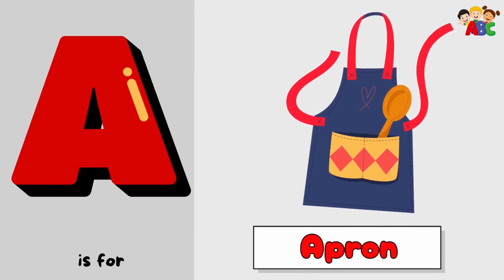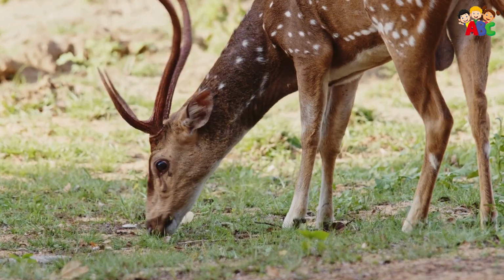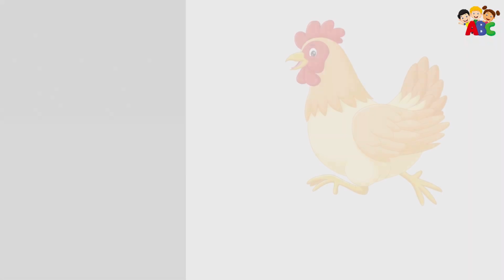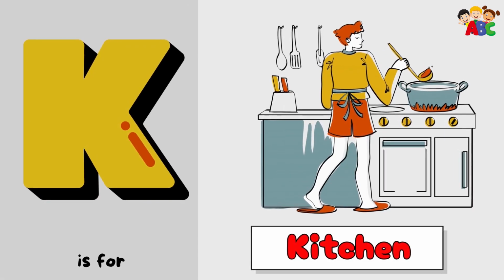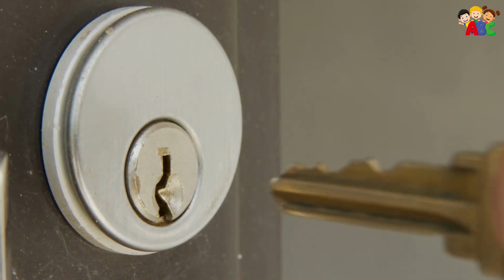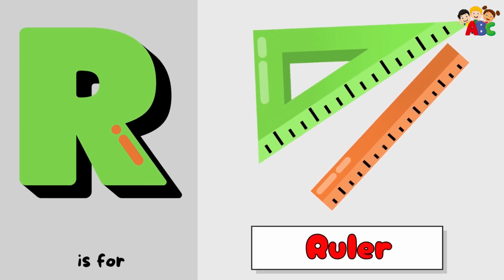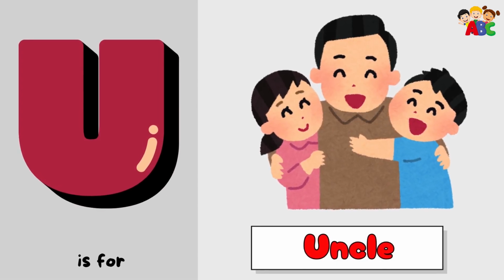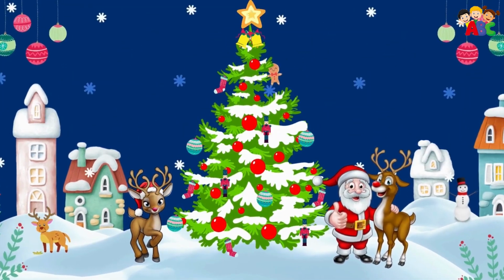A for Apron, B for Bee, C for Corn | ABC Alphabet Words for Toddlers | Learn A to Z Alphabet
Join us for a fun alphabet learning adventure! In this video, we learn the ABCs from A to Z using familiar words and clear pictures. From A for Apron to Z for Zigzag, this lesson helps toddlers and preschoolers expand their vocabulary and learn letter sounds.

📚 In this video, we will learn:

A - Apron

B - Bee

C - Corn

D - Deer

E - Envelope

F - Feather

G - Globe

H - Hen

I - Ice

J - Jar

K - Kitchen

L - Lock

M - Man

N - Nut

O - Oil

P - Pencil

Q - Quarter

R - Ruler

S - Sand

T - Tent

U - Uncle

V - Voice

W - Whale

X - Xmas tree

Y - Yes

Z - Zigzag

Perfect for kindergarten readiness, homeschooling, and ESL learners looking to master basic English pronunciation.

This video is perfect for toddlers, preschoolers, nursery, and kindergarten kids.

Video Keywords-
A to Z alphabet for kids
ABC learning video
alphabet words for kids
A for Apron B for Bee
learn ABC with pictures
English alphabet for children
alphabet vocabulary words
unique alphabet words for kids
preschool learning videos
A to Z words with pictures
ABC phonics vocabulary
kids educational video
alphabet learning English
A to Z alphabet video,
alphabet for kids,
ABC learning for children,
preschool learning video,
A for Airplane B for Bus,
ABCD song for kids,
learn alphabet with pictures,
English alphabet for toddlers,
kids educational video,
ABCD for kindergarten,
phonics learning for kids,
learn English letters,
ABCD for preschoolers,
kids learning A to Z,
alphabet words for children,
nursery ABC video,
early learning videos,
baby learning alphabet,
toddler learning ABC,
educational videos for kids
A for Apron
B for Bee
A to Z Alphabet
A for Airplane to Z for Zero
ABC Phonics
Alphabet Words
Learn ABC A to Z
A to Z Vocabulary
English Alphabet for Kids
Learn Alphabet
ABC Learning Video
Alphabet Song
Phonics Song
Educational Video for Toddlers
Preschool Learning
Kindergarten Alphabet
Toddler Education
Phonics for Toddlers
Baby Learning Video
Preschool Phonics
Kindergarten Learning
English for Beginners
Kids Vocabulary
Early Childhood Education
Nursery Rhymes
Learn Letters
Alphabet Sounds
Best Alphabet Video
New ABC Video